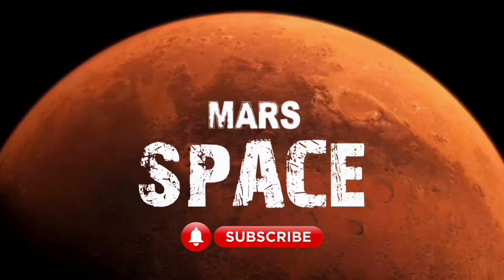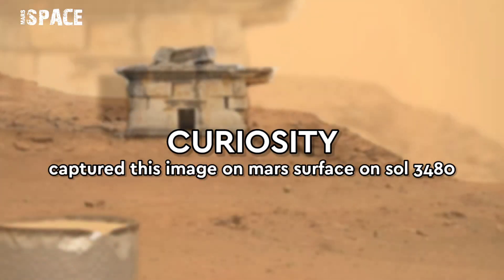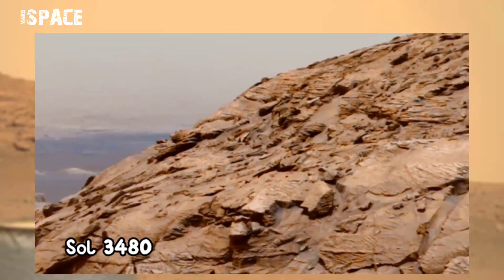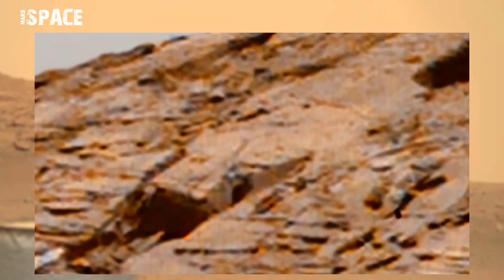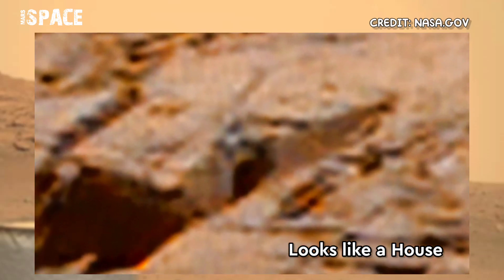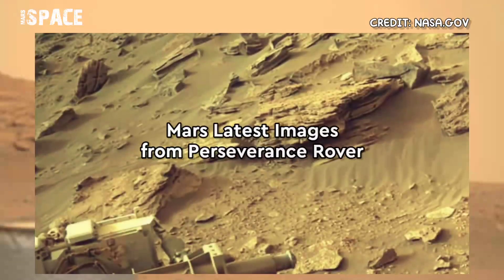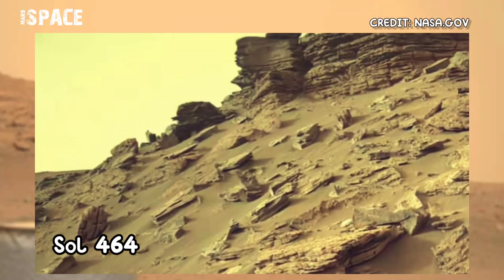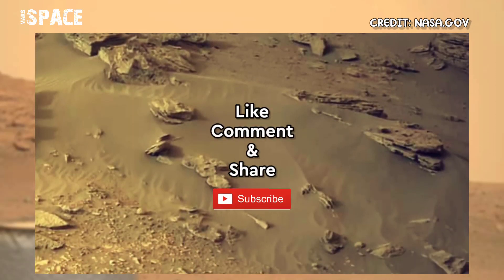NASA's Mars Rover spotted a Rocky House or Martian Rock on Mars: Perseverance Rover New Pics, Videos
in this video we have shown an ancient house on mars or martian structure with latest images of mars from mars rover with latest images of mars from NASA's Perseverance rover of its mission.

Credit: NASA.GOV
NASA/JPL-Caltech